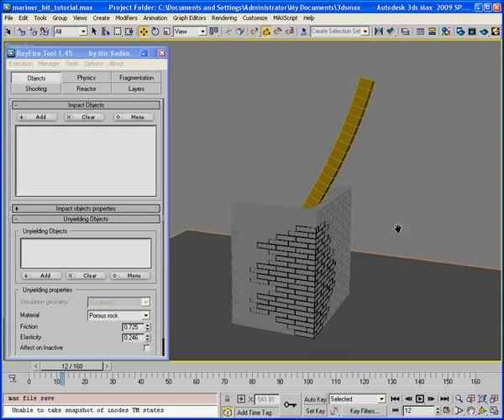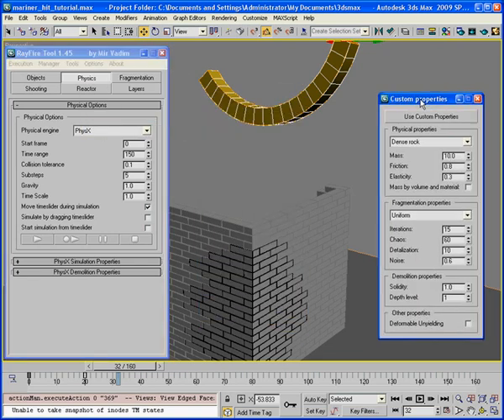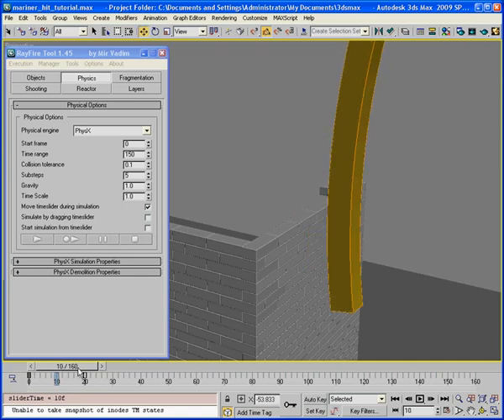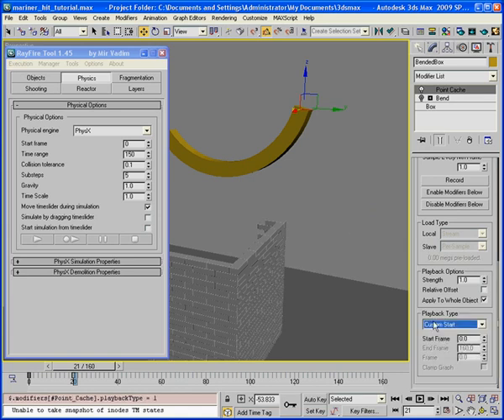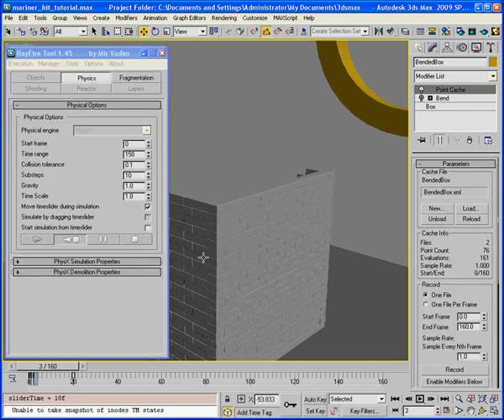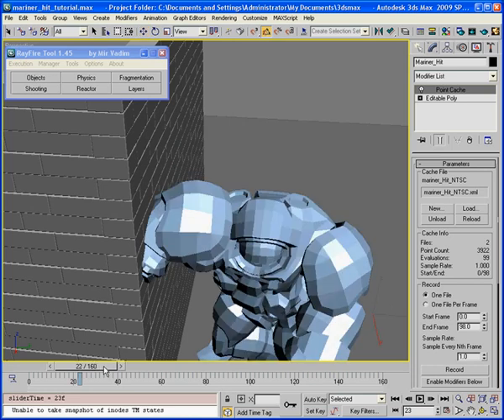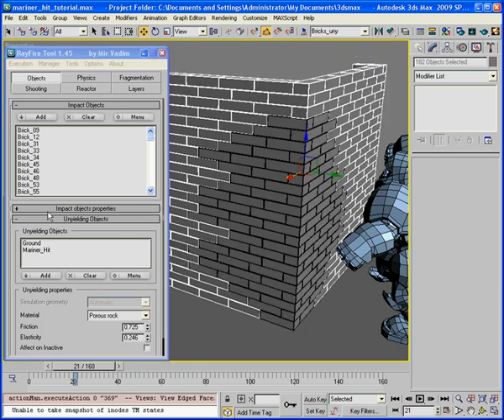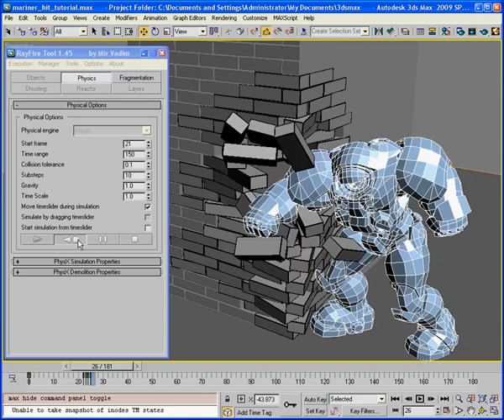RayFire Tool 1.45 | Tutorial | PhysX Deformable Objects Support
This tutorial shows how to use deformable or pointcached objects.